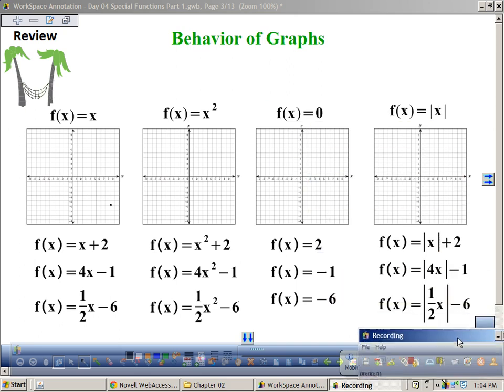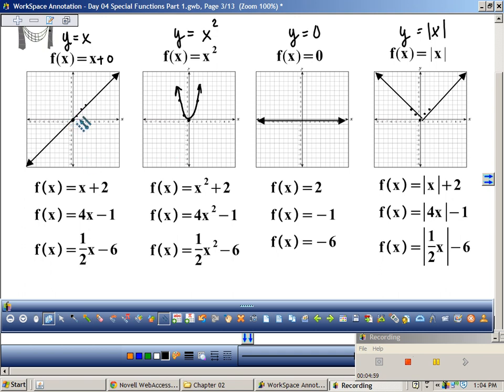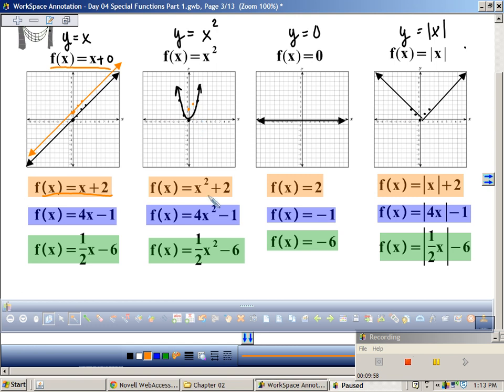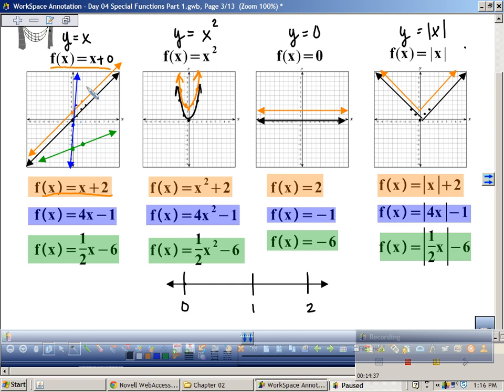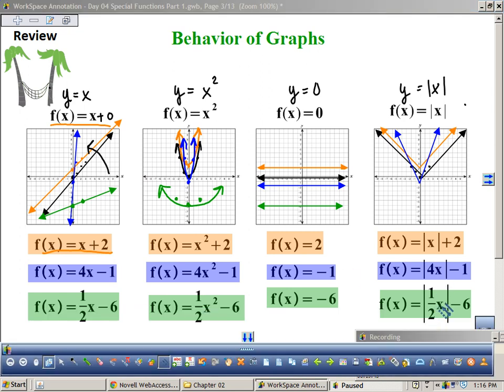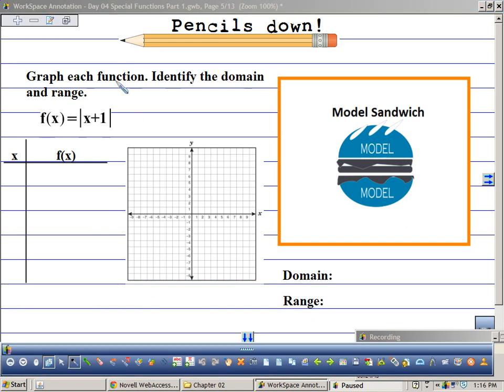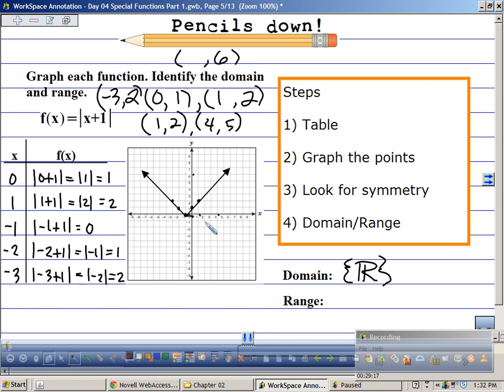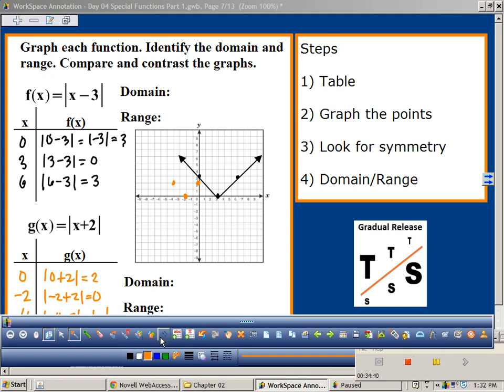Special Functions Part 1